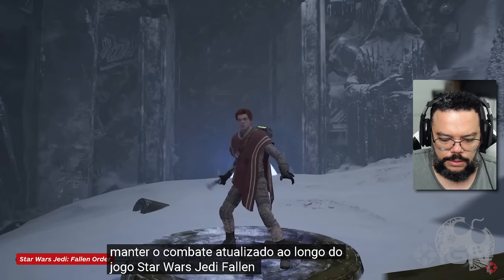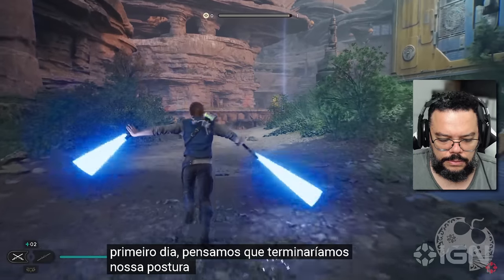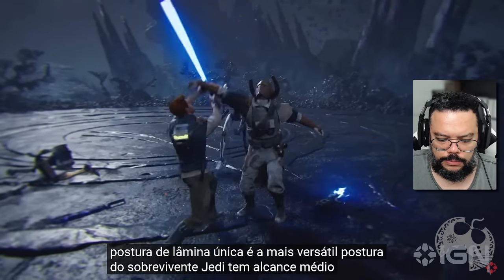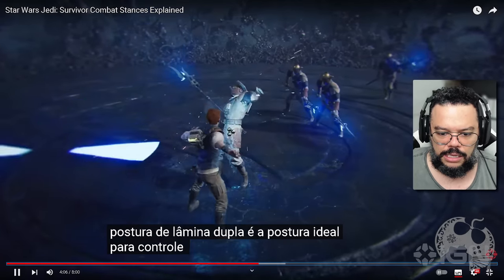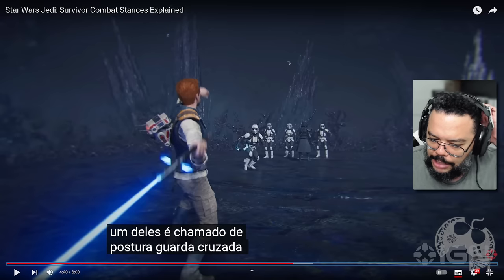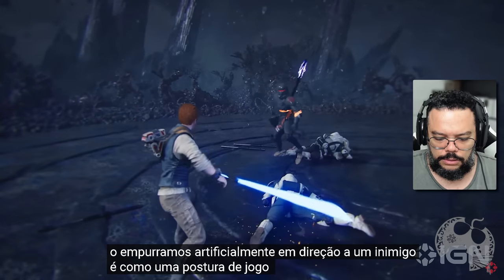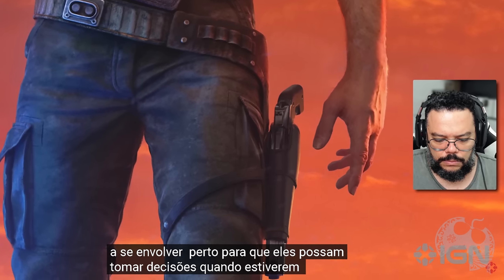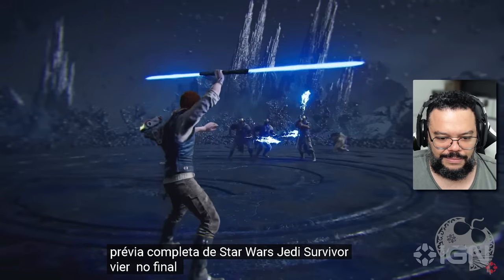QUE DEMAIS!!! STAR WARS JEDI SURVIVOR VAI PERMITIR CORTAR STORMTROOPERS, FINALMENTE!!!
A IGN postou mais vídeos em sua cobertura de Star Wars Jedi: Survivor e dessa vez o foco foi nas POSTURAS possíveis com o Sabre no novo jogo. Na moral, isso está muito legal no game e segue react + opiniões.

SEJA MEMBRO E GANHE BENEFICIOS
- Jogue comigo
- Lives e conteúdos exclusivos
- Destaque no Chat
- Emotes únicos
- Grupo exclusivo no WPP e muito mais!!!

 COMO AJUDAR O CANAL
Isso não tem dinheiro que pague. Sua presença aqui é maior que qualquer coisa, sempre!

ME MANDE ALGO
Caixa Postal: 4455
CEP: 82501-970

- CONHEÇA O PEDIDO DIGITAL
Conheça a plataforma IDEIAL pra abrir agora mesmo sua loja virtual, com segurança, tecnologia de ponta e agilidade. Quer vender? Vem pro Pedido Digital!
Use o Cupom : GAMELLIL

AGRADECIMENTOS
Obrigado por se inscrever, divulgar e compartilhar! 🤜🤛
Tudo de bom sempre!
Kallil Augusto